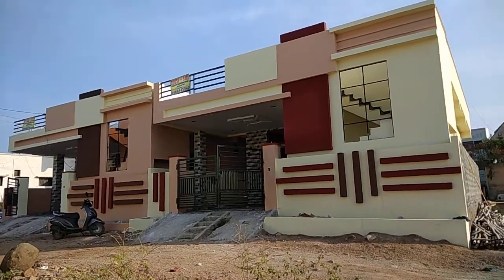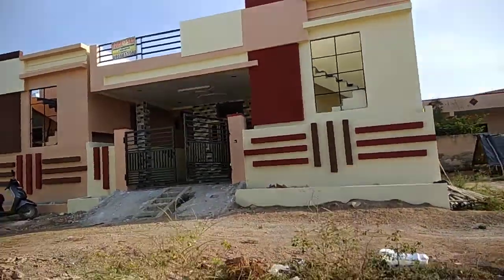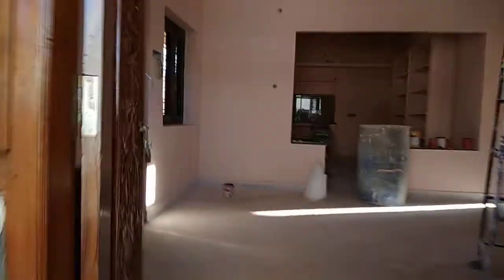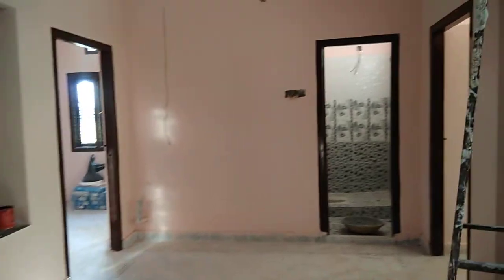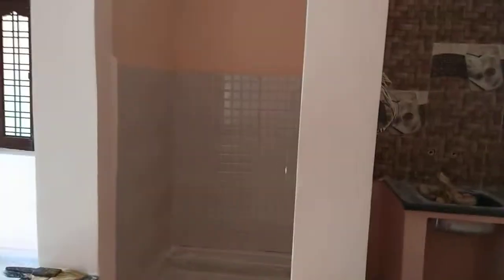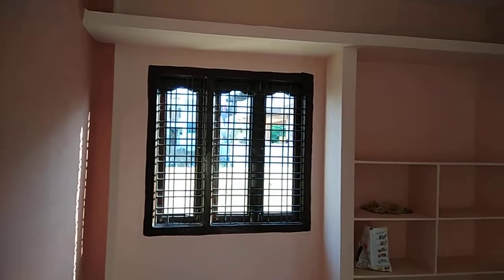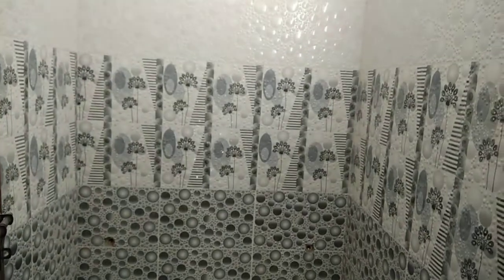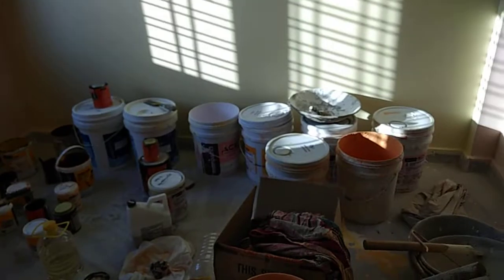House for sale in Hayathnagar, Munganoor